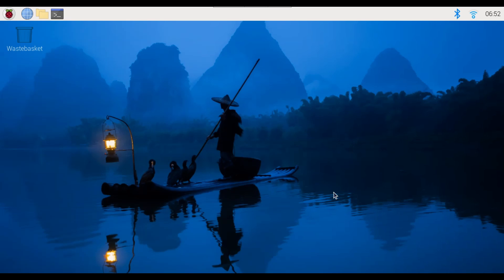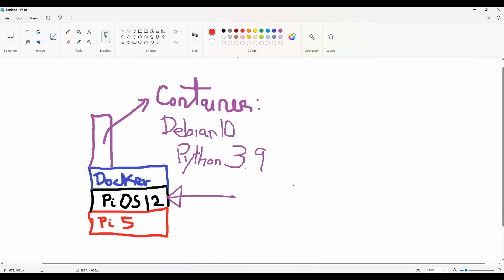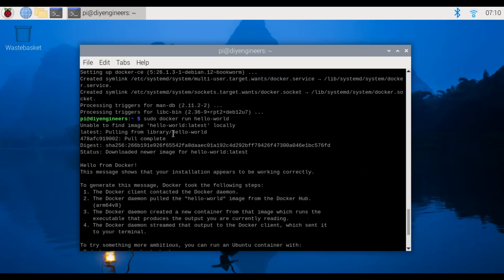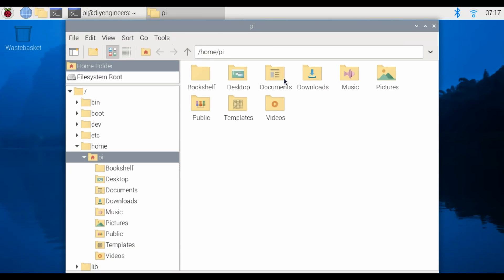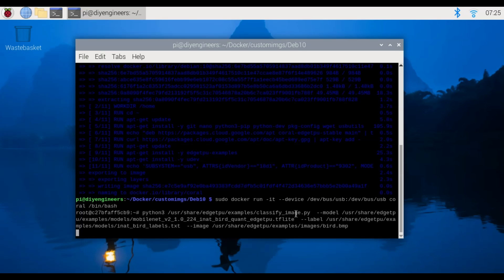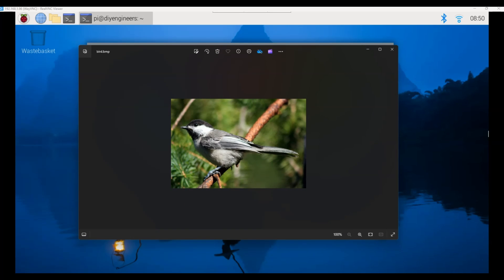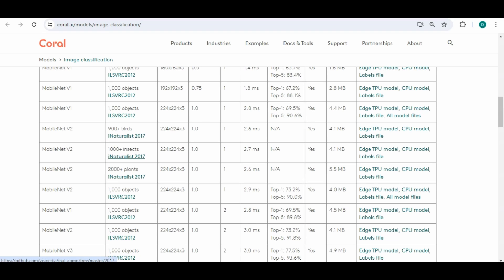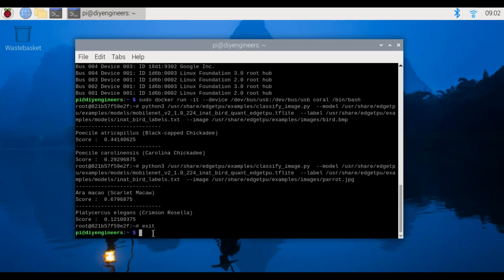Coral USB Accelerator on Raspberry Pi 5 - Step by step guide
This video will cover how to use the Coral USB Accelerator with the Raspberry Pi 5 using Docker.

Coral USB Accelerator
Raspberry Pi 5 Starter Kit
Raspberry Pi 5 8Gb

Chapters:
0:00 Intro
3:41 Install Docker on Raspberry Pi
5:40 Install the Edge TPU Runtime on Raspberry Pi
6:38 Check connected USB devices
7:20 Create and Build Docker File on Raspberry Pi
9:21 Coral USB TPU examples on Raspberry Pi
13:52 More example code, models, and labels Coral AI
17:22 Exit Docker Container